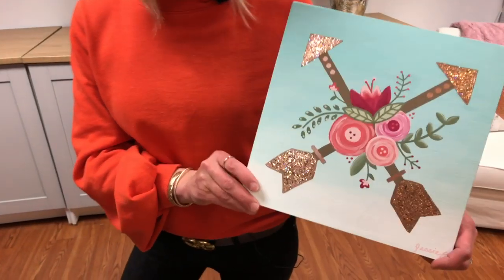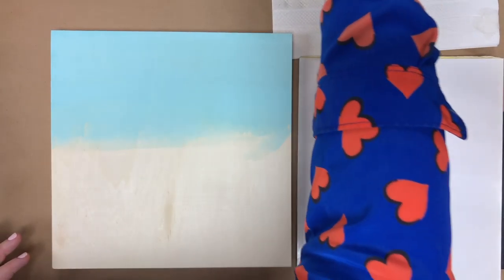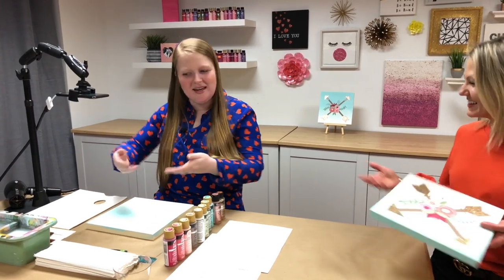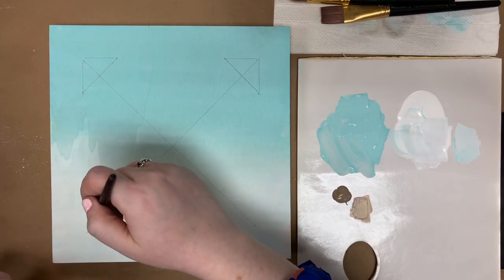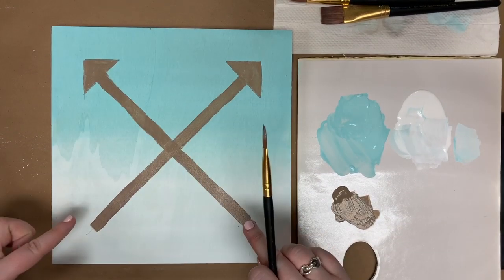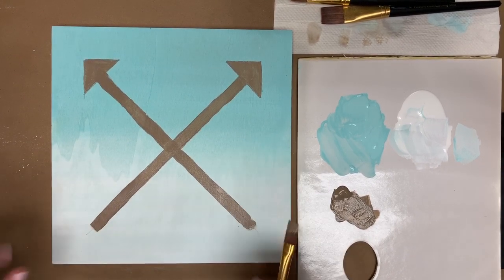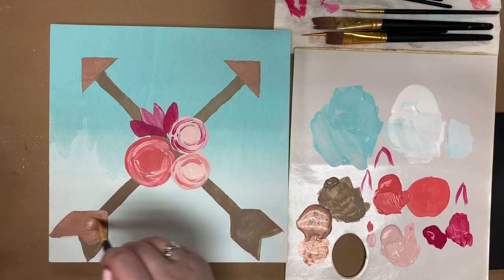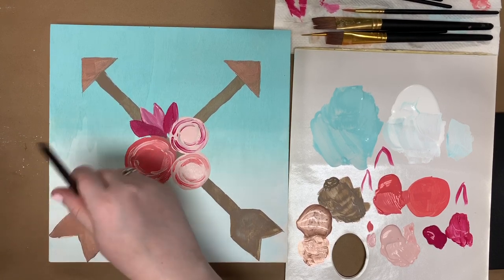Let's Paint Live - February Paint Night - Cupid Chic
Here's a replay of our FREE Let's Paint Live virtual paint party from our Facebook page where we painted "Cupid Chic” with FolkArt! Print the pattern and see the supply list